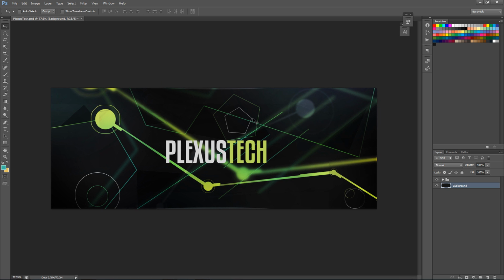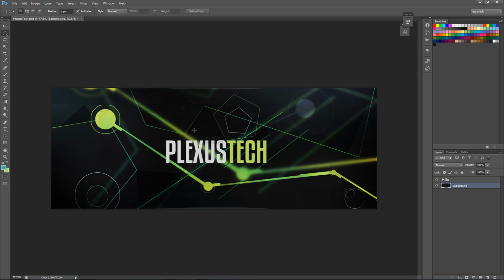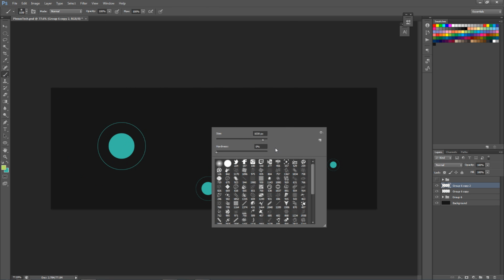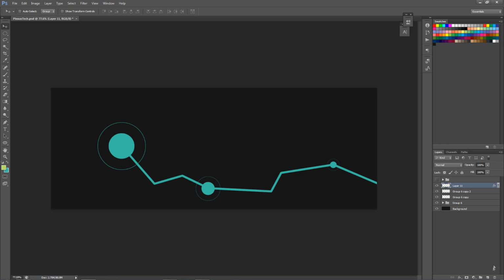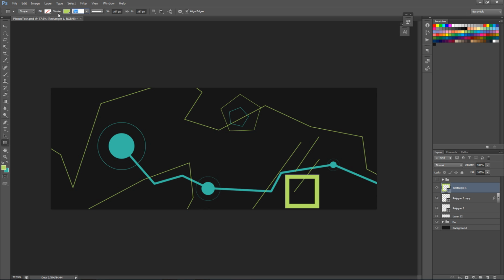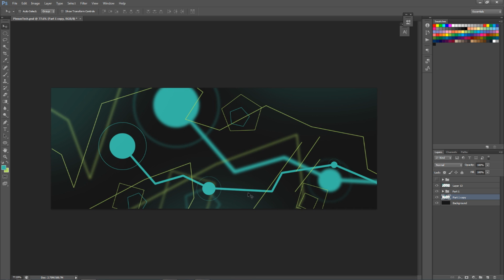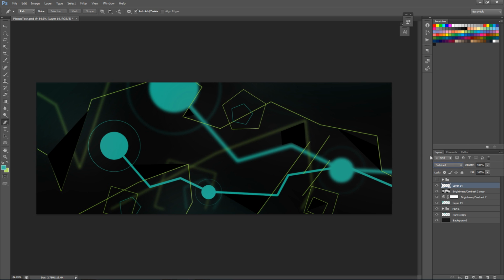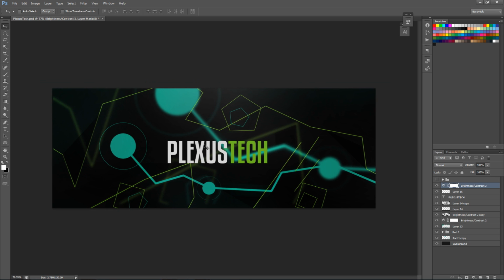Photoshop Tutorial: Creating Plexus Themed Banner Designs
Video Description: Hey! I thought it would be pretty dope if I took one of my most popular text effects and make a banner theme for it as well.